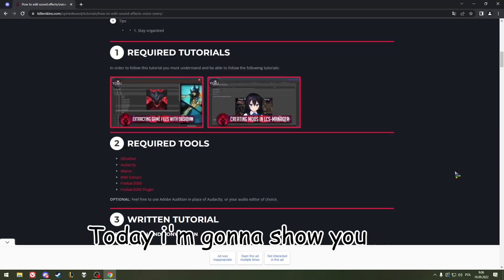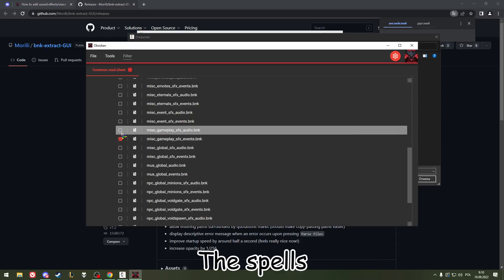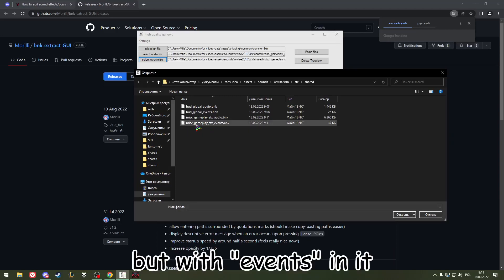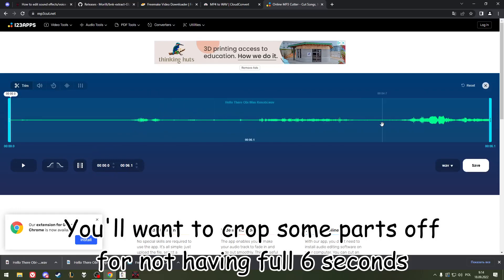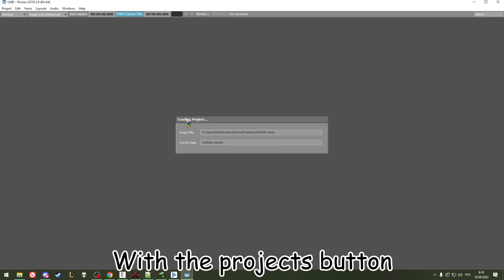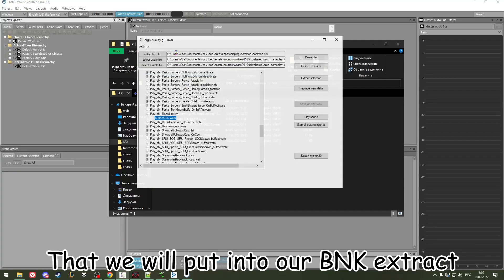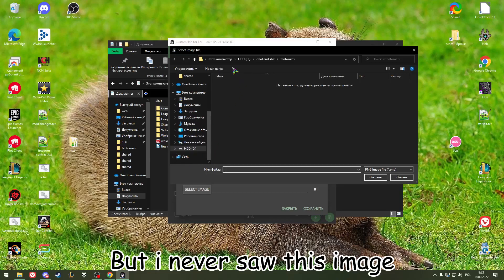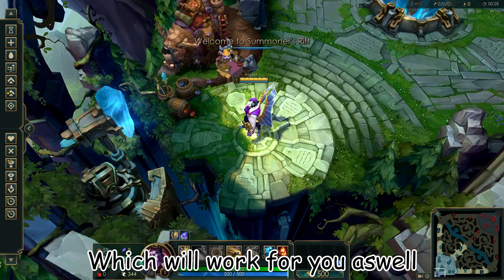How to edit league sounds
Used programs